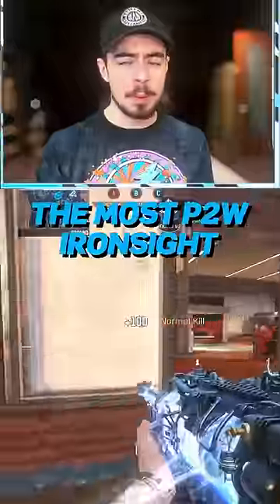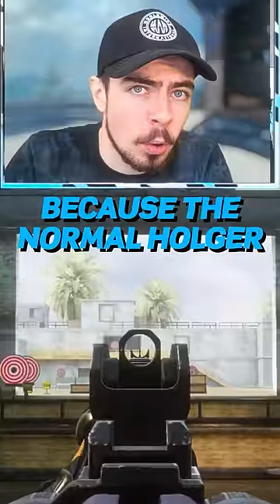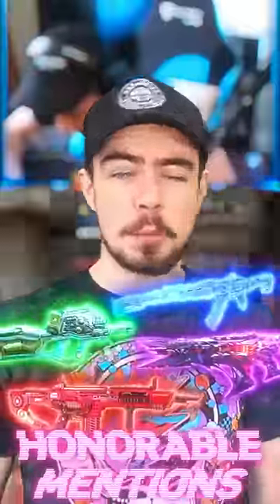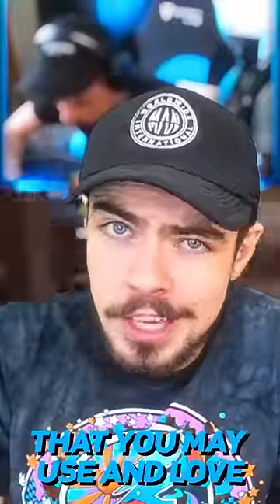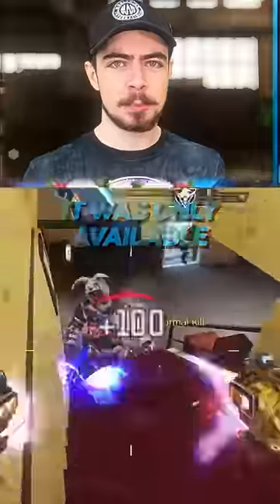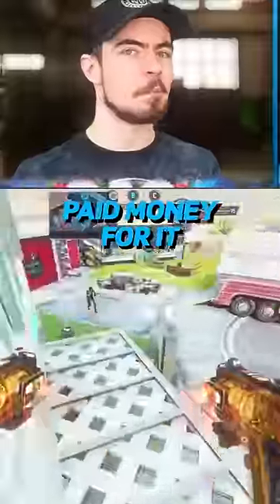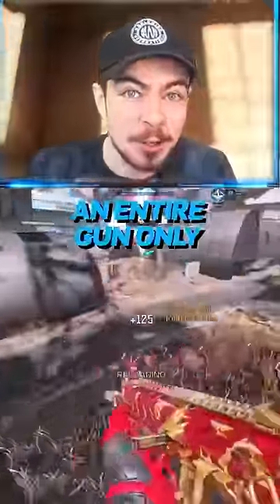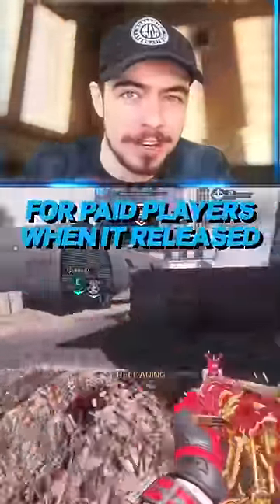TOP 5 MOST PAY TO WIN THINGS EVER ADDED TO COD MOBILE